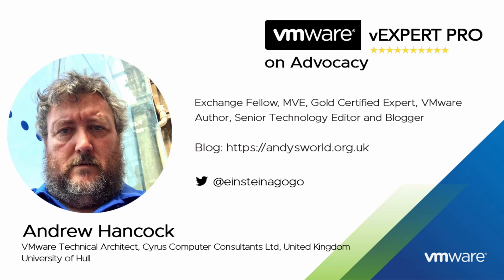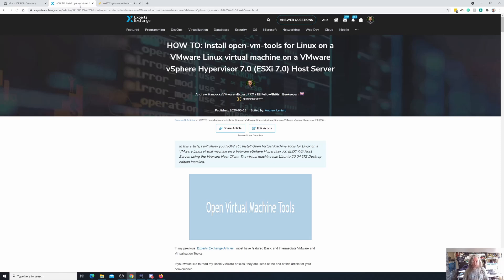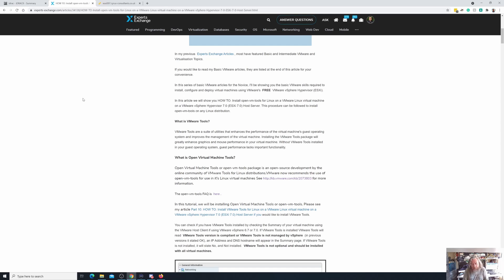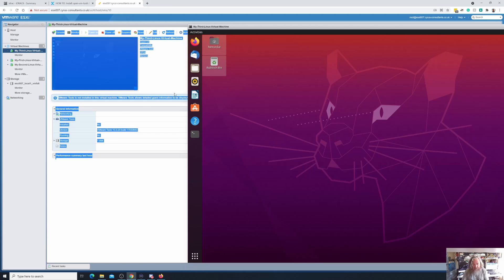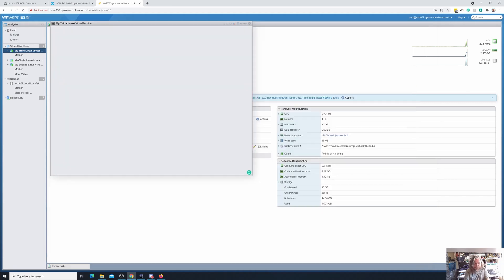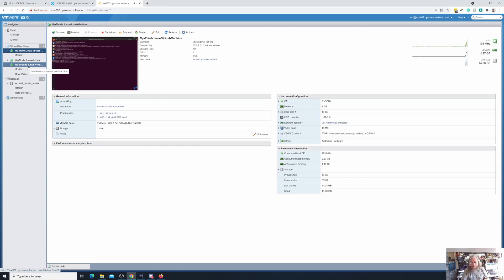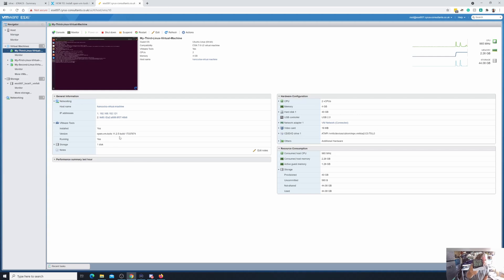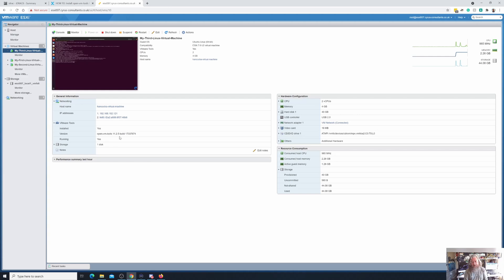Part 12: HOW TO Install Open VM Tools for Linux on a VMware Linux VM on a VMware ESXi 7 Host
🐝 Want to support British beekeeping? Get RAW PURE honey here! Sorry UK only, unless demand increases to international destinations! In this video, I will show you HOW TO: Install Open Virtual Machine Tools for Linux on a VMware Linux virtual machine on a VMware vSphere Hypervisor 7.0 (ESXi 7.0) Host Server, using the VMware Host Client. The virtual machine has Ubuntu 20.04 LTS Desktop edition installed.

For more guidance and a step by step tutorial with screenshots, which supports this video, please see the following article which this video is based on HOW TO: Install open-vm-tools for Linux on a VMware Linux virtual machine on a VMware vSphere Hypervisor 7.0 (ESXi 7.0) Host Server